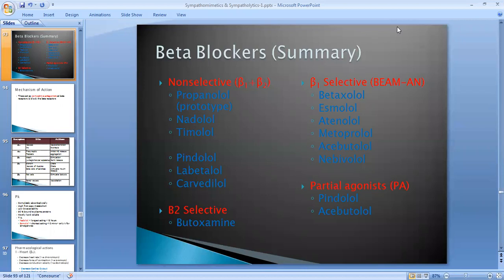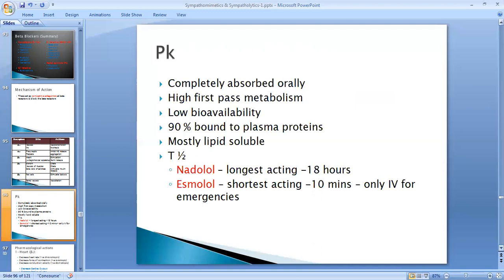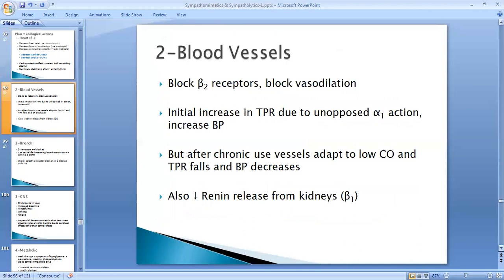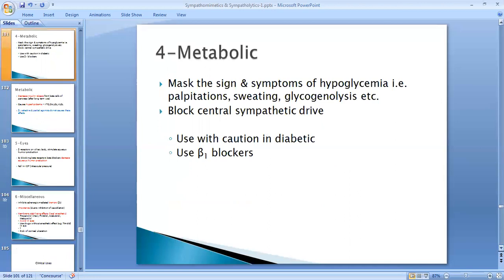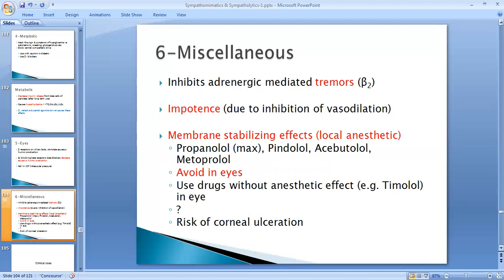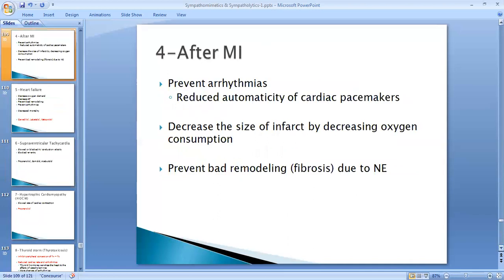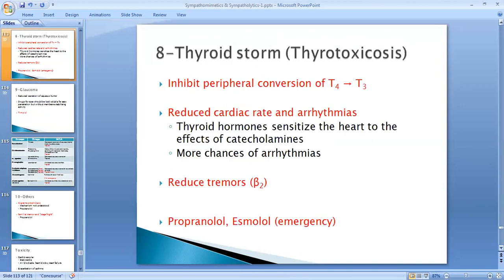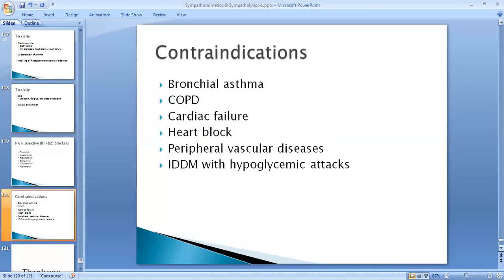Beta Blockers Summary